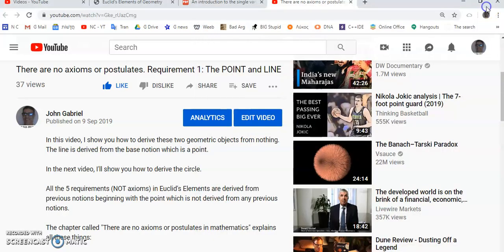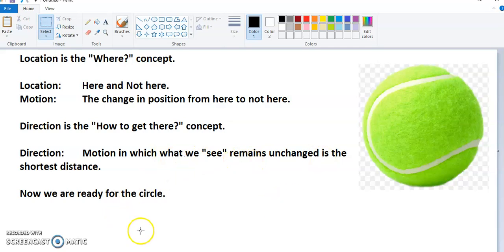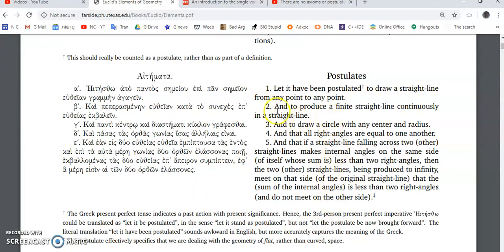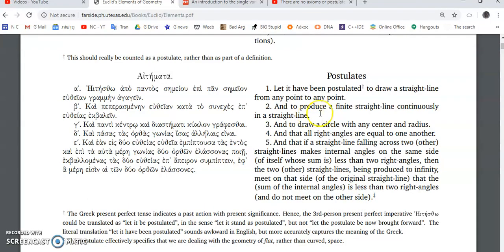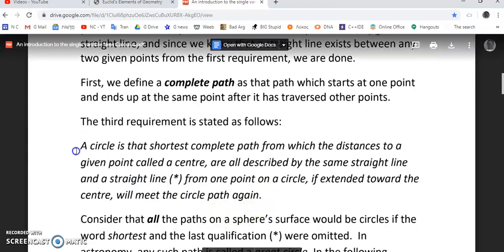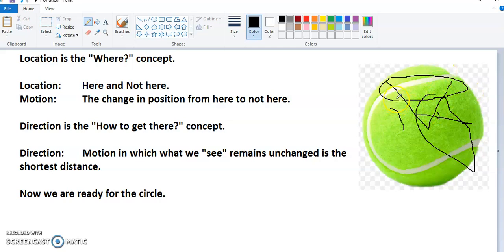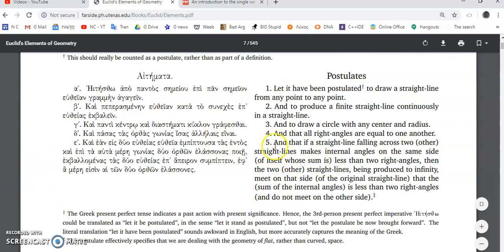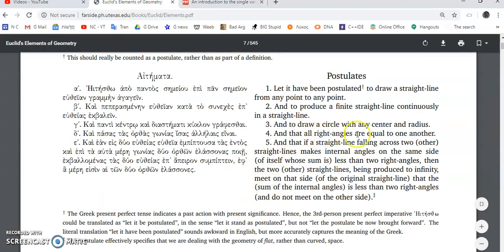There are no axioms or postulates. Requirement 2 and 3: The extended line and circle.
In this video, I show you how to derive these two geometric objects from nothing. The line is derived from the base notion which is a point. The extended line is derived from the straight line. The circle is derived from the line and extended straight line.

In the next video, I'll show you how to define angle and other circle properties and then prove to you that all right angles are equal - this is the fourth requirement.

All the 5 requirements (NOT axioms) in Euclid's Elements are derived from previous notions beginning with the point which is not derived from any previous notions.

The chapter called "There are no axioms or postulates in mathematics" explains all these things: